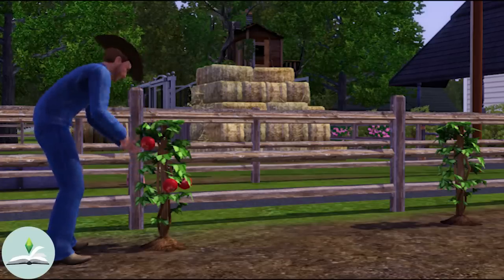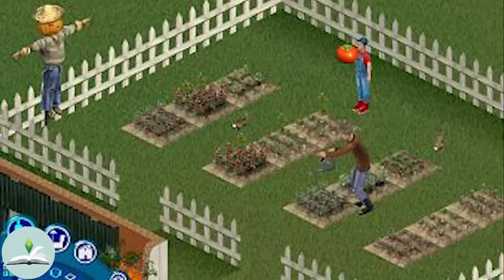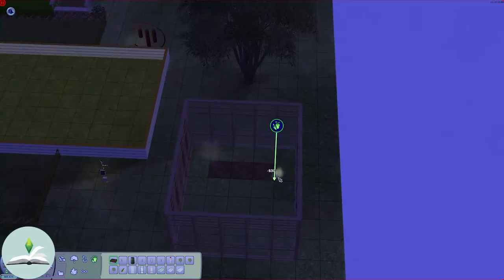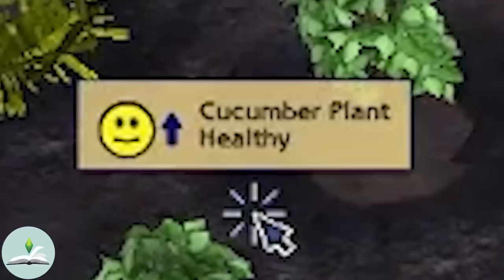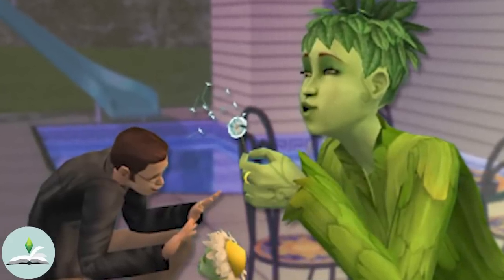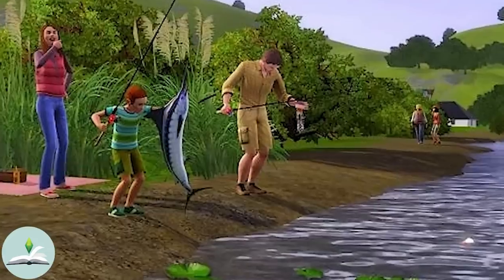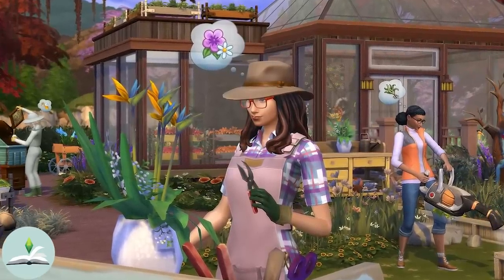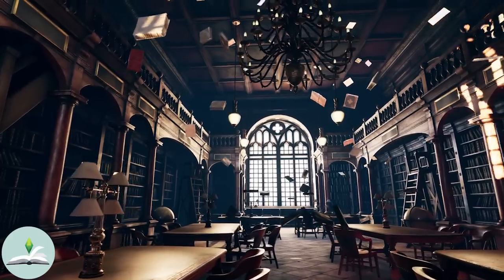The History of Gardening in The Sims | The Sims Lore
Hello everyone and welcome to The Sims Lore.

Are you as obsessed with gardening in The Sims as much as I am? I think it's one of the most satisfying skills and unique ways to make money, have a hobby, eat better food and more! Join me as I look over the history of gardening in The Sims!

Thank you to Jiggly and Krissy Pyne for being awesome lovely channel members!!!
I’d like to thank my patrons Whitney Marion, Papa Khan, Negative Danna, Aurora Grim, Lamaay, ML, Alia deshaies, Shelby hill, perlog anwyl, amy louise, Carolyn, whitney, ketojan the arcane archer, Nicole dante, Artsyflashback Nathan Lim and Azmina . Thank you guys so much for supporting my channel!

All stock footage is either FREE to use from PEXELS or under my own personal license from Motion Array.